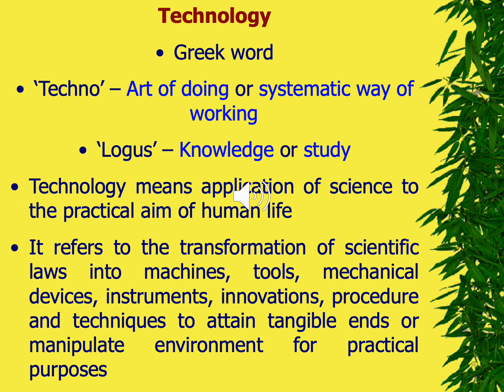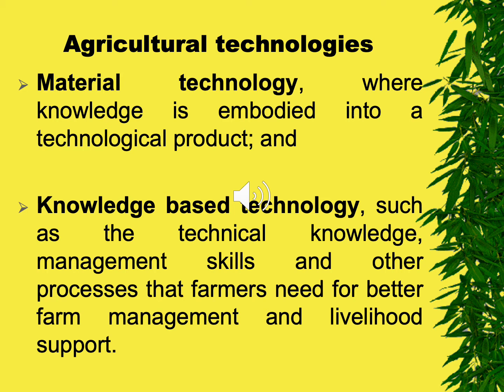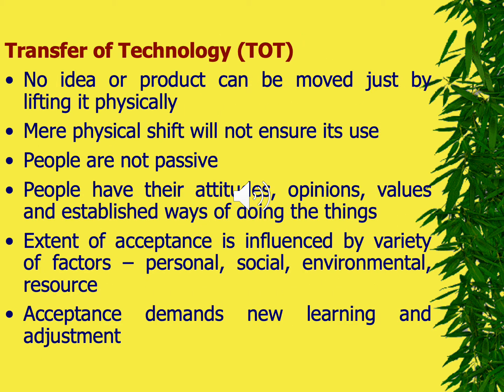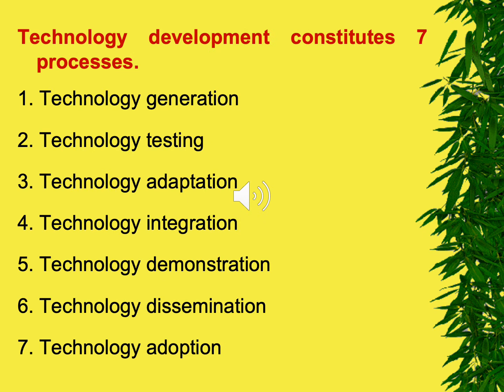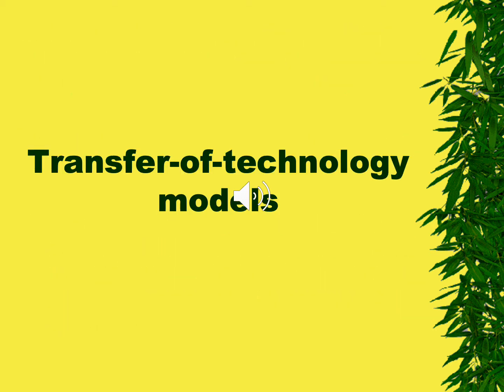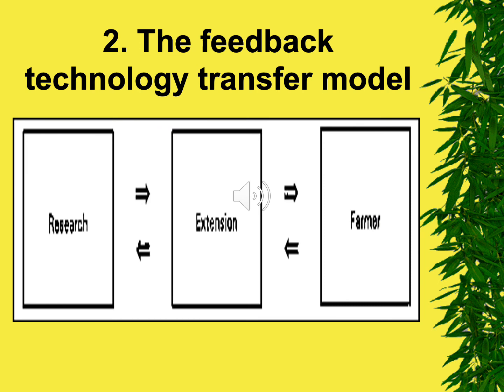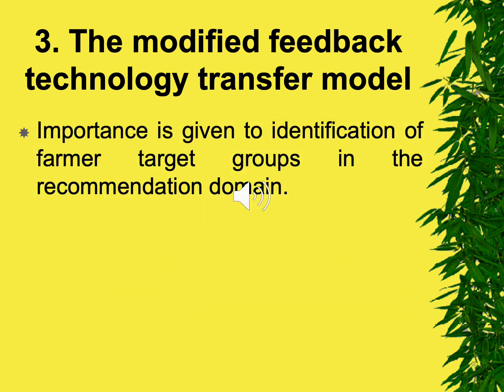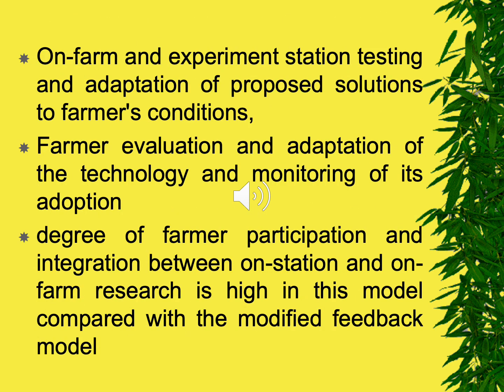Transfer of Technology models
Brief description about TOT models.